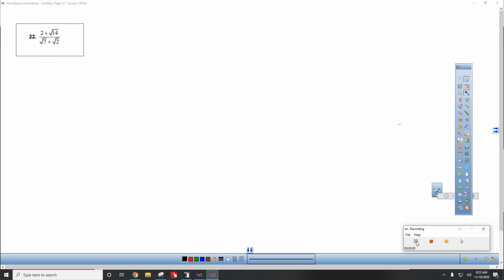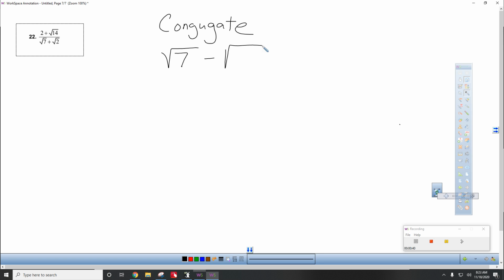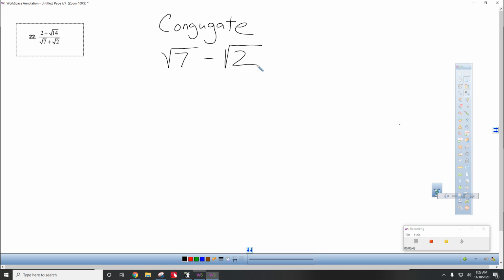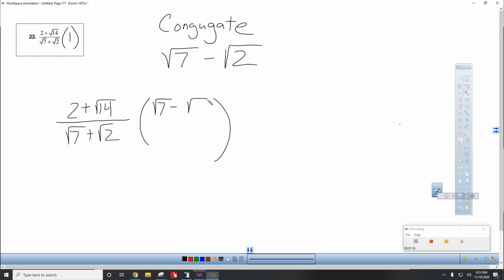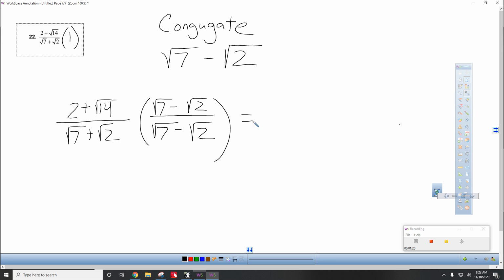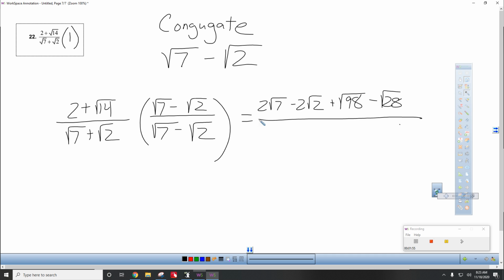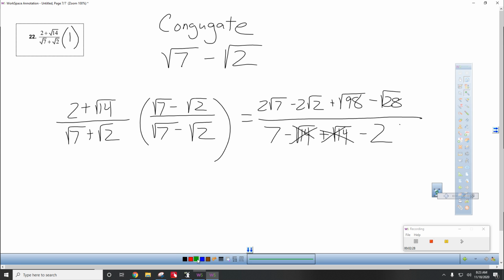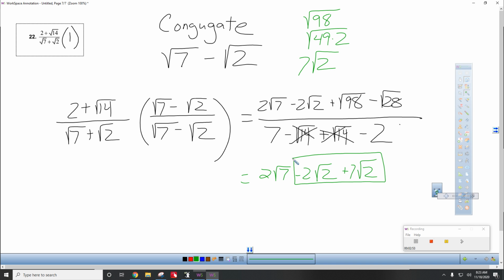DTC alg2 6 3 22